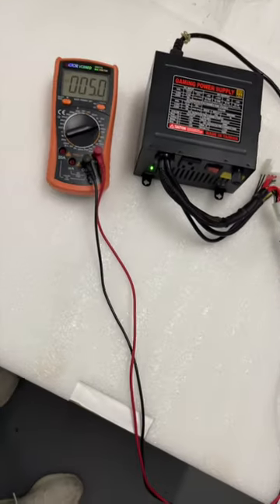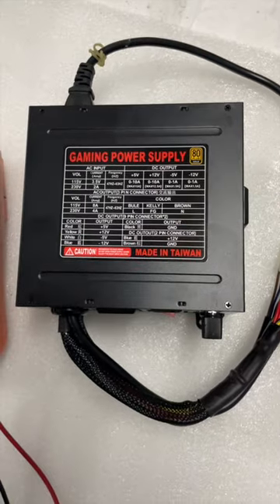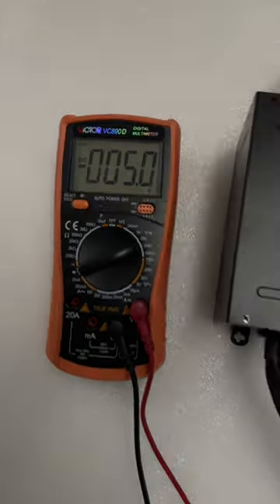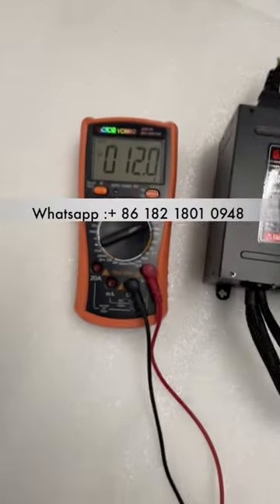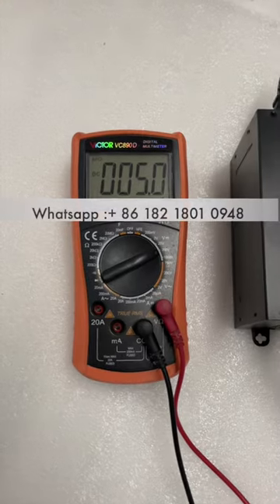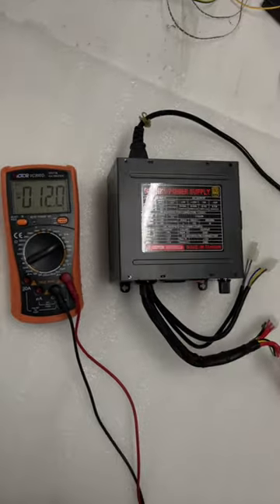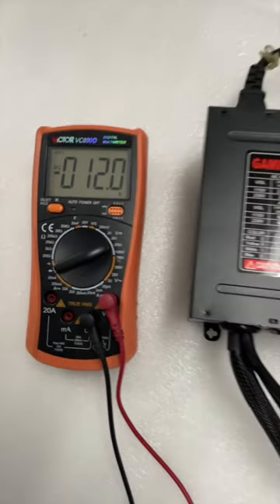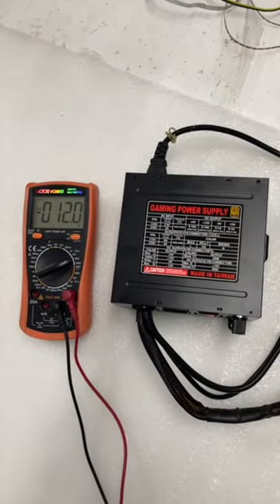Texas keno AXT LOL Gaming Power Supply For POT O Gold POG AIO Keno Slot Machines For Sale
Skype：gzgamecris
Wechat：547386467